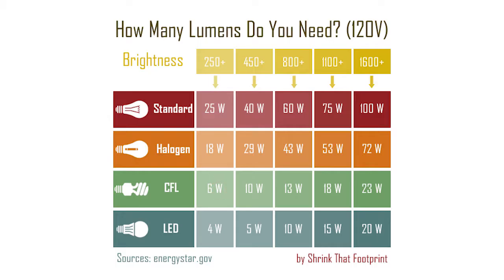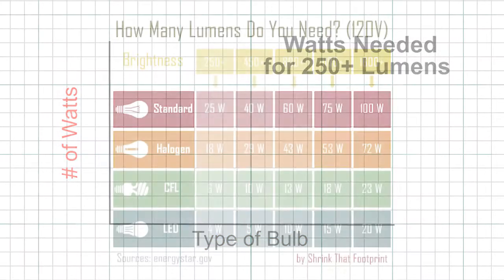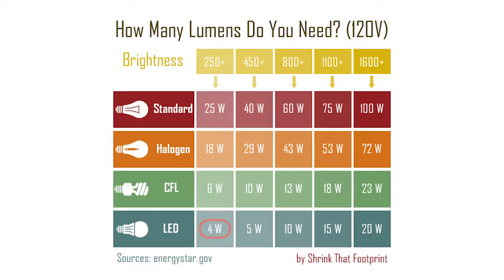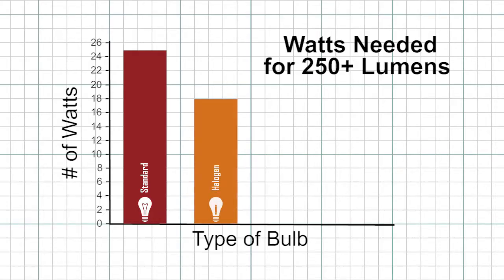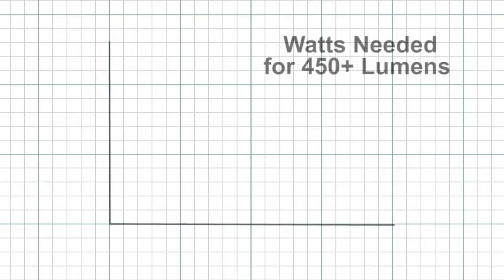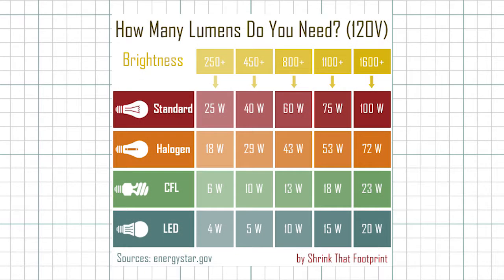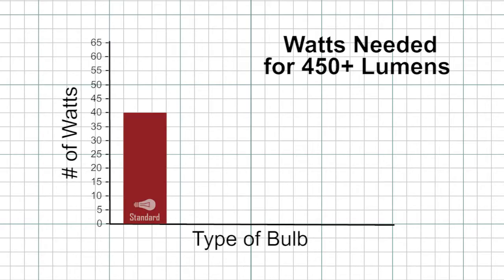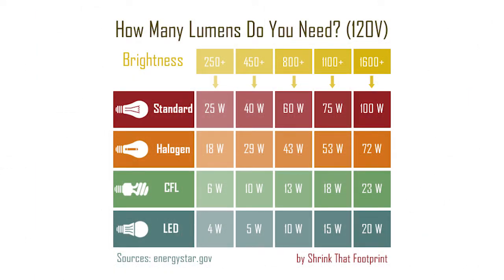8.04 - Building a Bar Graph